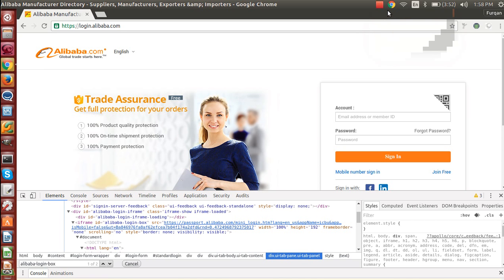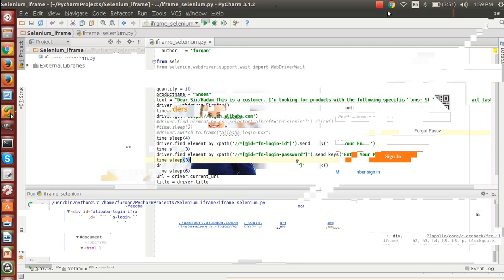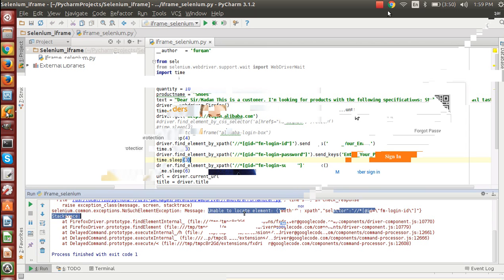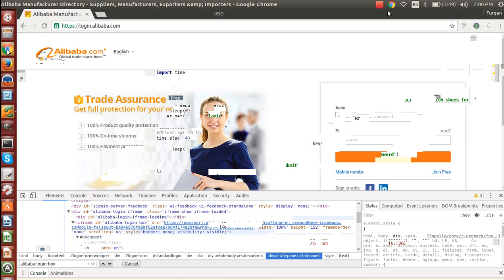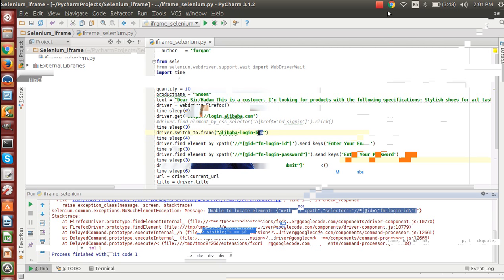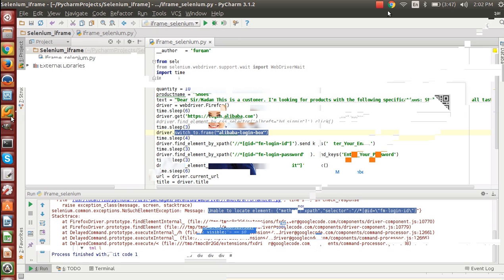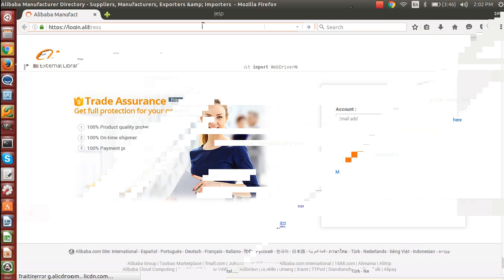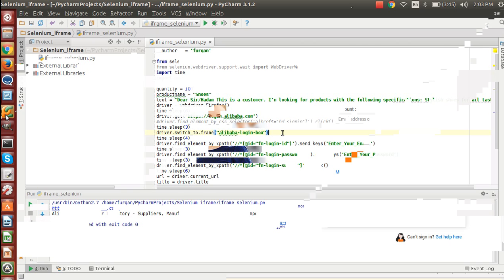How to Handle iFrames using Selenium WebDriver with Python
This video is for learning how to handle iframes using Selenium WebDriver with Python. We have used alibaba's login page as an example to demonstrate that how we can handle the iframe on a web page using Selenium WebDriver with Python.

driver.switch_to.frame("alibaba-login-box") # this command is used to handle the ifame using selenium with python. "alibaba-login-box" is the iframe id which you can get by inspecting source.

Hope this video would help you greatly in learning how to handle iframes using Selenium WebDriver with Python.